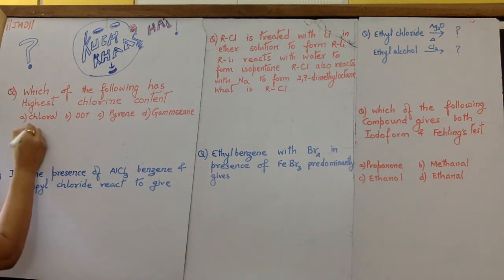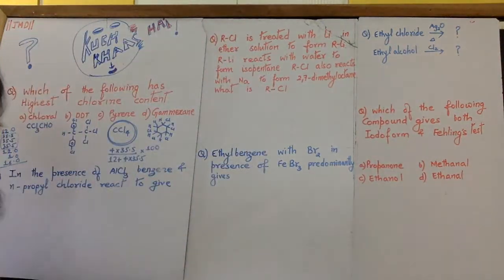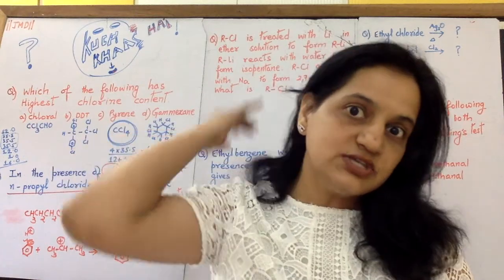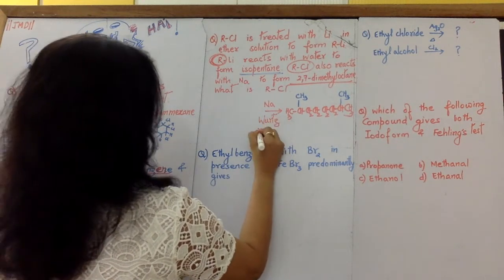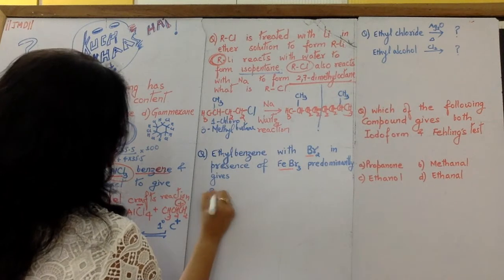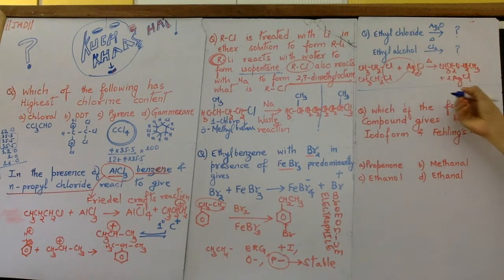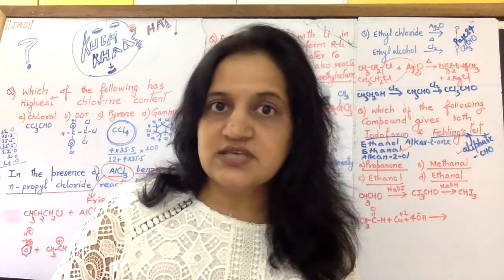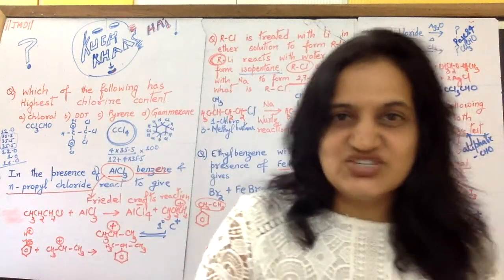KUCH KHAAS HAI LECTURE 20 JEE, NEET, KVPY DOUBTS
JEE, NEET, KVPY, CET MCQ by SIMPLE RAJENDRA SHUKLA